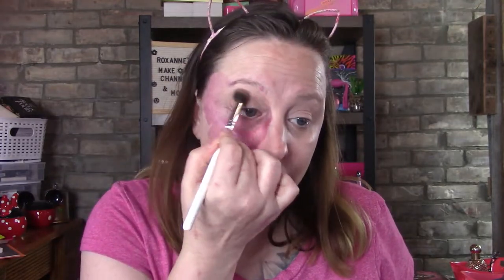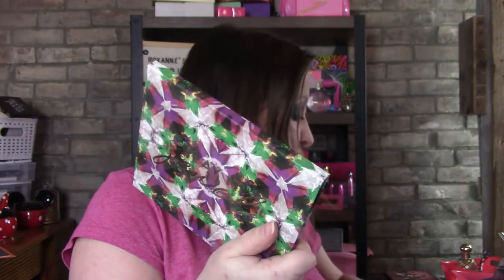Trying out Morphe Filter Effect Brush and Sponge Duo & Play it Jewel palette from Colourpop!!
Hey, Beauties!!!

Palmerston, Ontario
N0G2P0

Zeesa Cosmetics
Save 10%
or save 15% use code ROXANNEROCHON

Topbox
Canadian box - $16.95 plus Taxes, Monthly

Luxebox
Canadian Box - $29 plus taxes, quarterly

Alltrue
American subscription.

Knix
Send a friend $15 off get $15 back